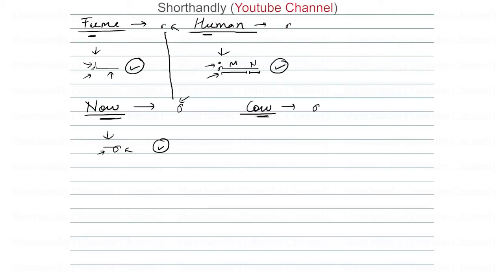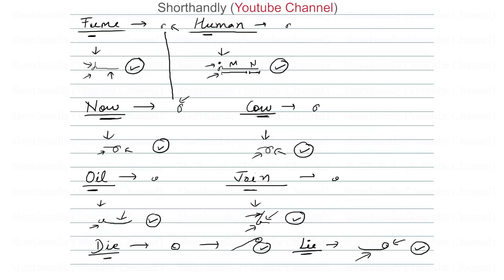Learn Gregg Shorthand (PART 37) Dipthongs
This is the PART 37 of the "Gregg" Shorthand course, in this video we are going to have a look at Dipthongs